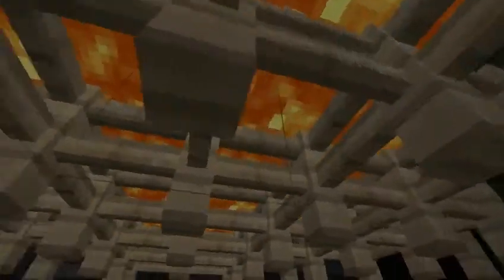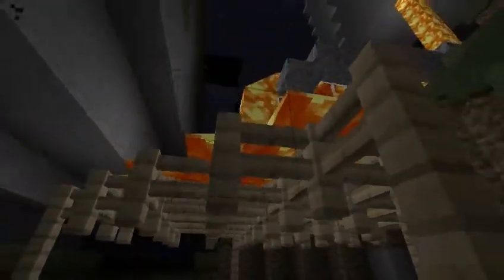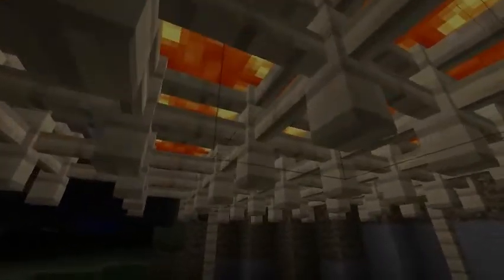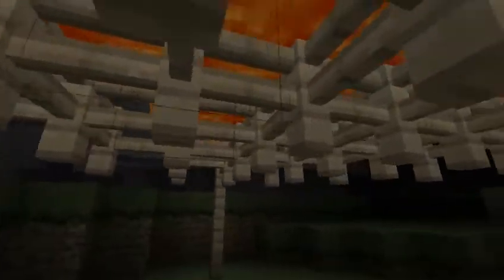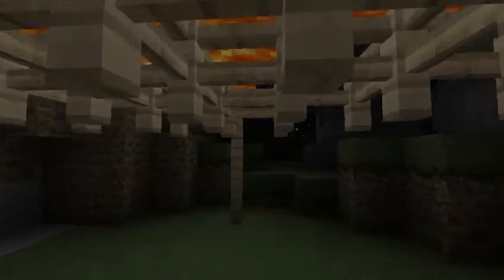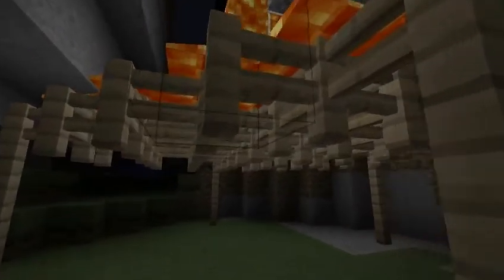The End of National Mood Lighting Month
Some pleasant indirect lighting, outdoor restaurant lighting, and a walk down memory lane of physics which no longer works but traces of which are still visible in our world.